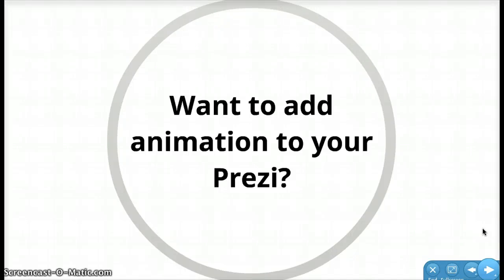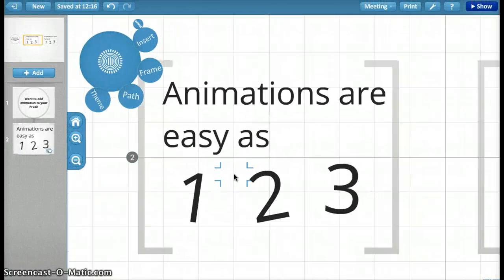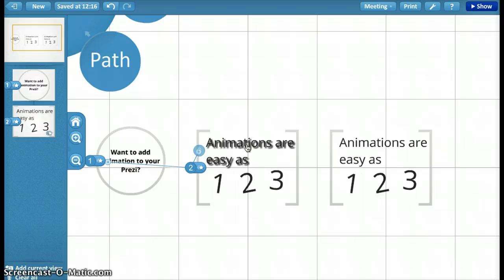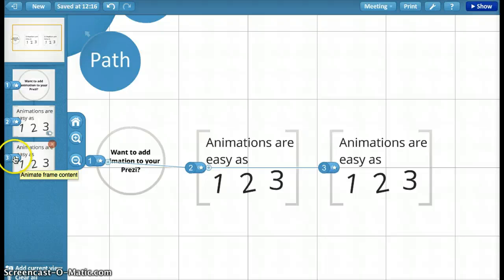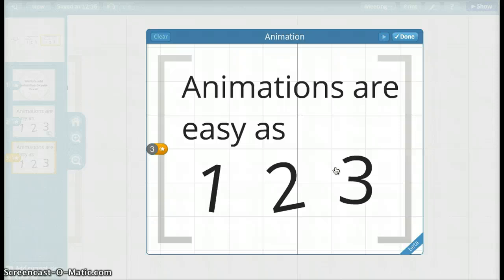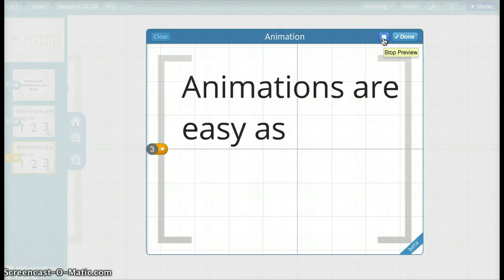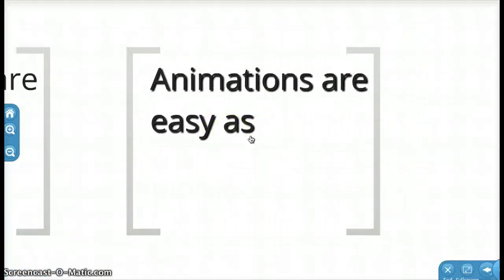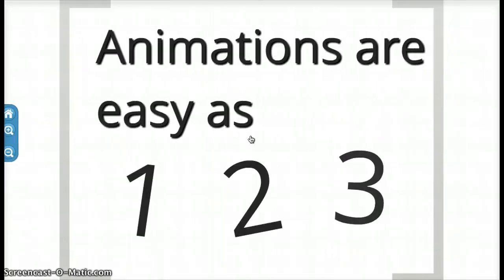How to use Prezi Animation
To learn more on how to use Prezi I'd advise visiting Prezi's official support
Best of luck to all you learning Prezi. Its a tough but rewarding journey!